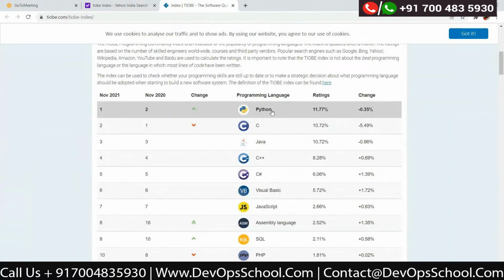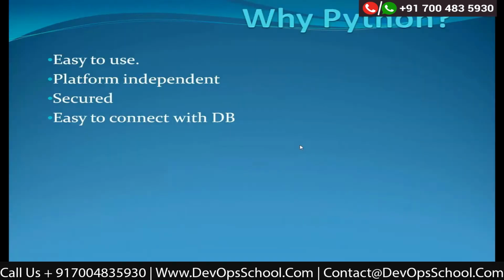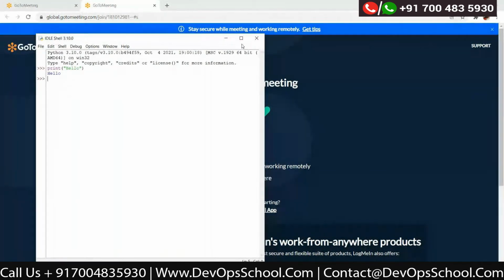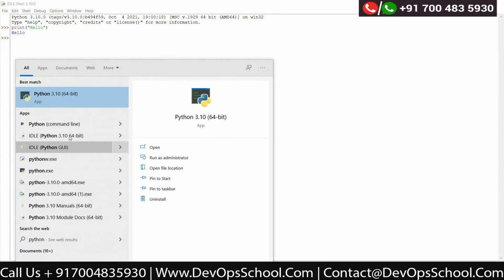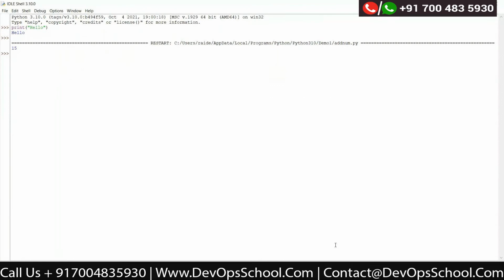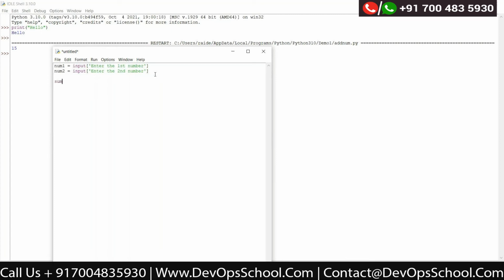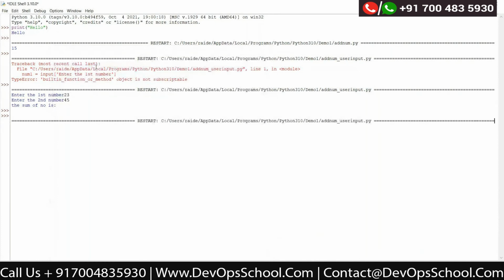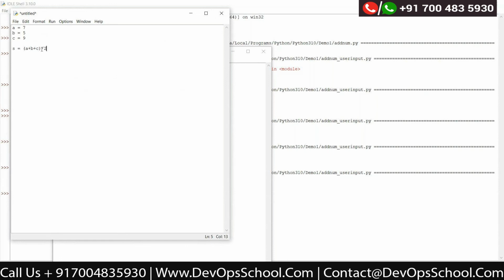Python Tutorial | Python Crash Course | Part-01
- Private video is only available for 599 Plan.

Top 10 Certifications in the world
1. DevOps Certified Professionals (DCP)

2. Site Reliability Engineering Certified Professionals (SRECP)

3. DevSecOps Certified Professionals (DSOCP)

4. Master in DevOps Engineering (MDE)

5. Kubernetes Certified Administrator & Developer (KCAD)

6. GitOps Certified Professional (GOCP)

7. Master in Observability Engineering (MOE)

8. MLOps Certified

9. DataOps Certified Professional (DOCP)

10. AiOps Certified Professional (AIOCP)